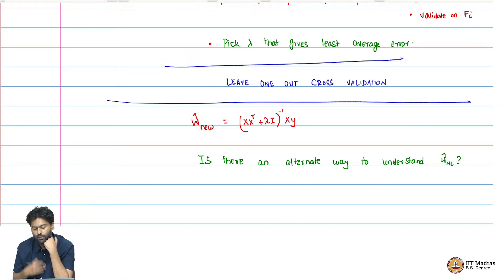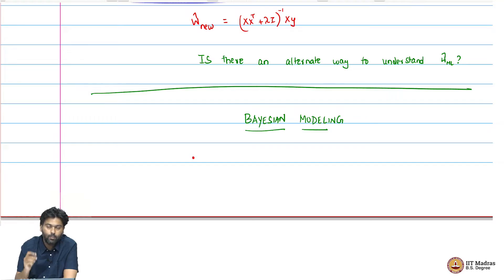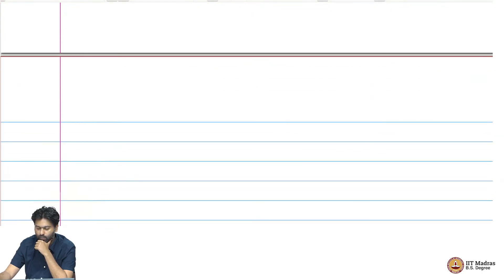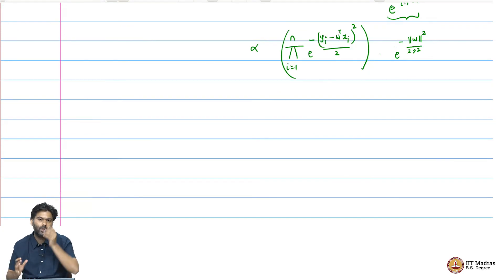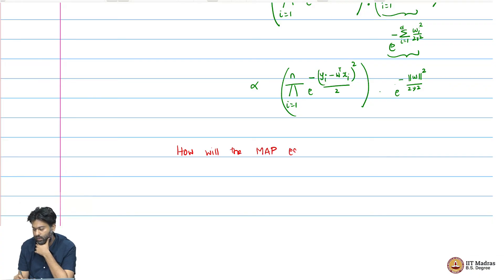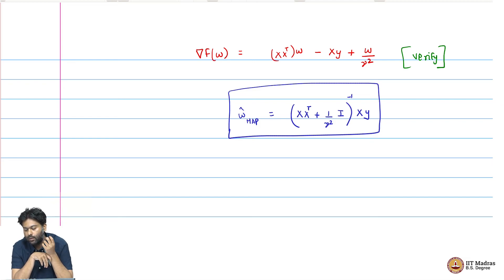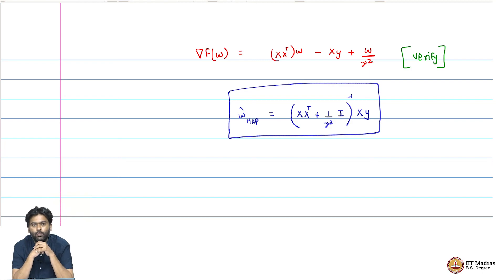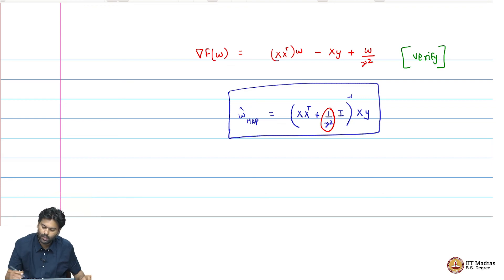Bayesian Modeling for linear regression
"(1) Bayesian Modeling for linear regression
(2) Maximum Apriori (MAP) estimate"